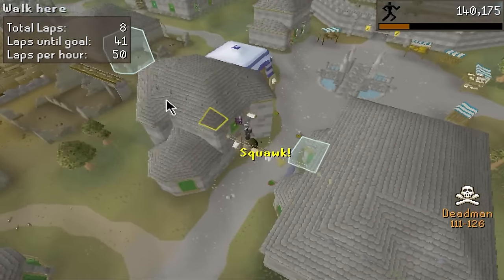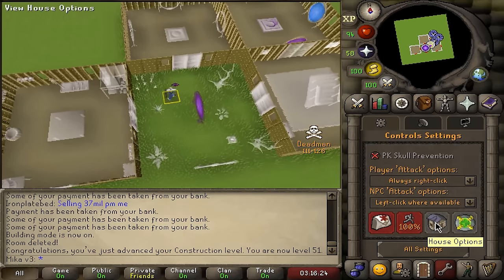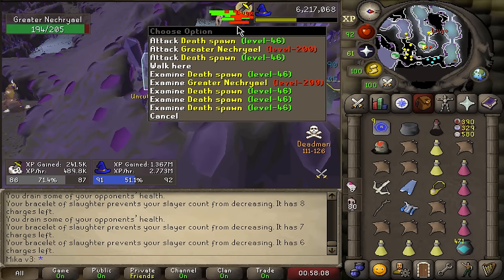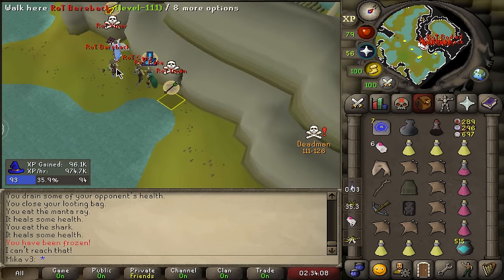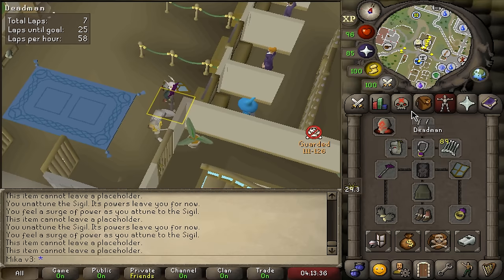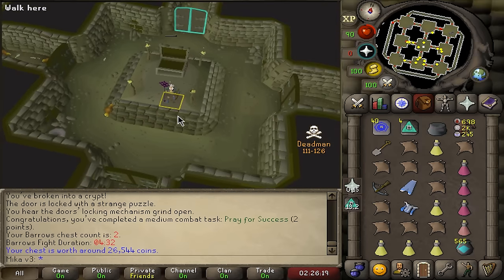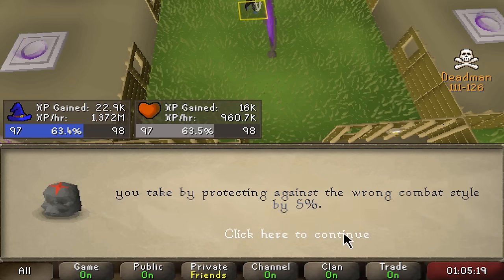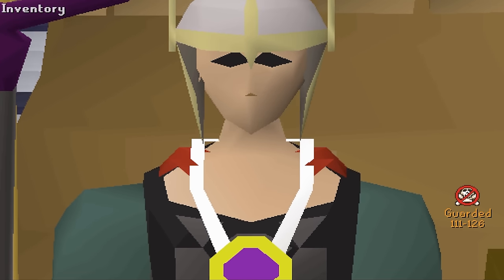THIS IS HOW I MADE MILLIONS ON DAY 3 (DMM ARMAGEDDON #03)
My luck has finally turned.